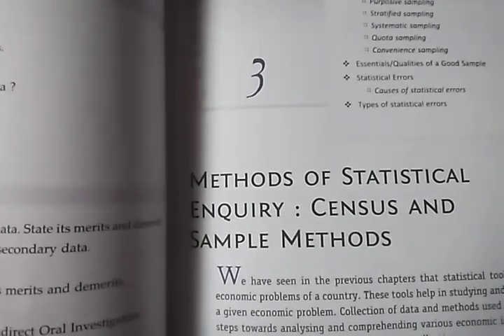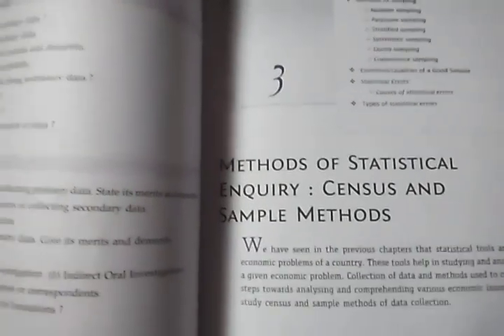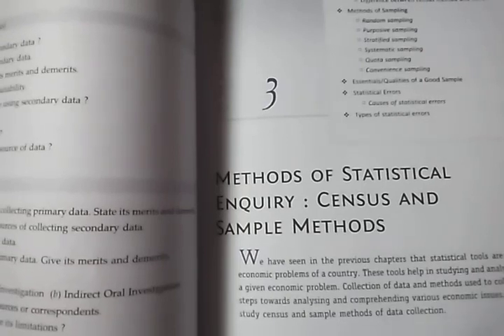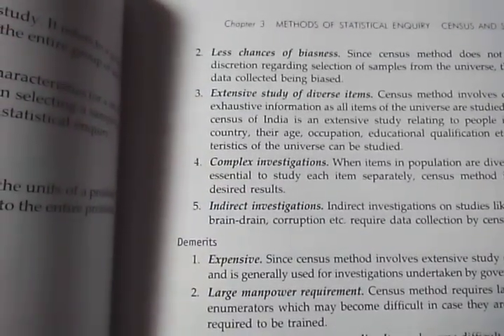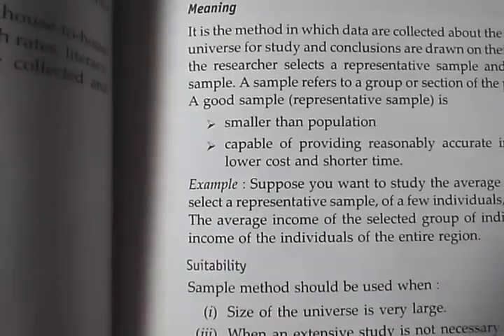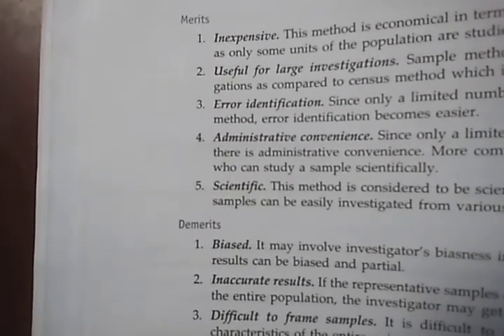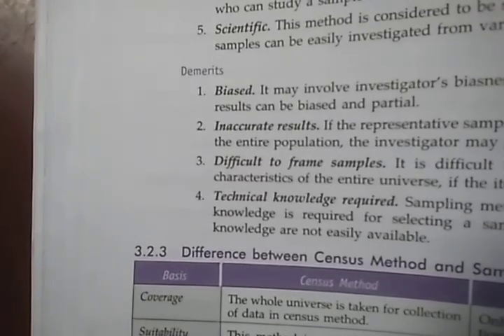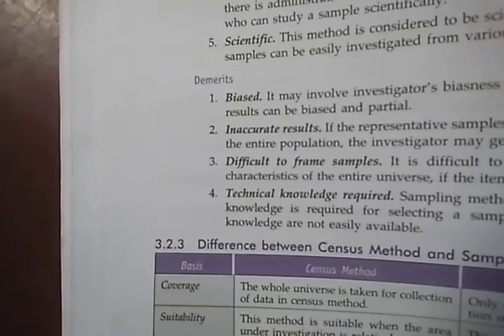census and sample method